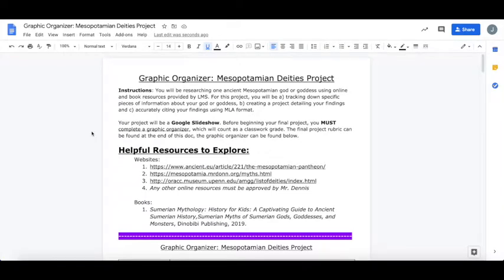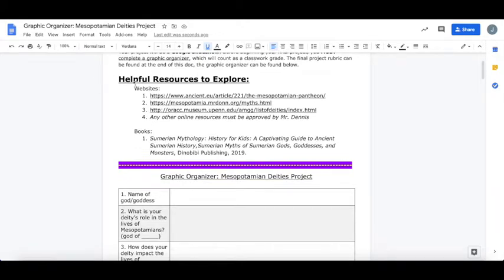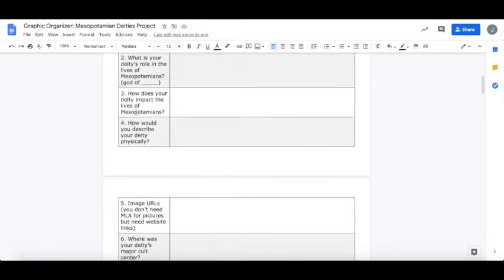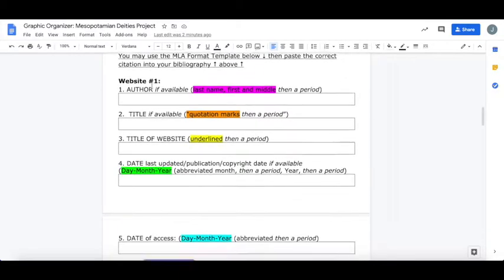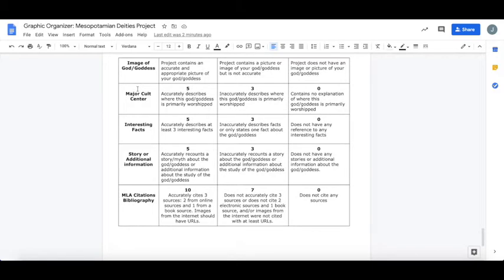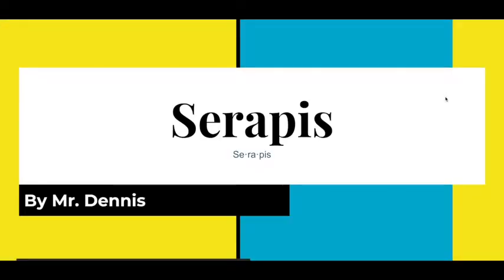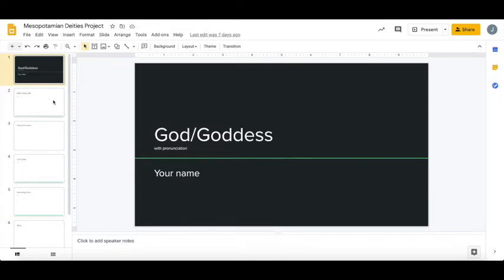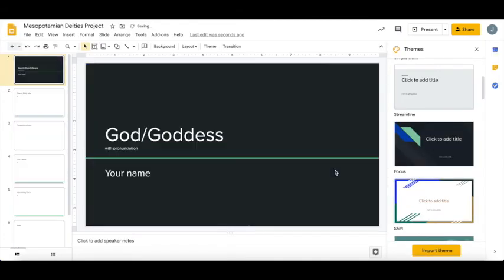How to do the Mesopotamian Deities Project & Graphic Organizer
Watch this video to see instructions for the project